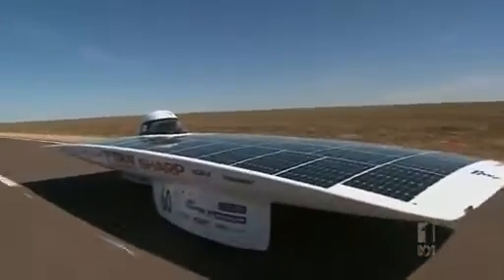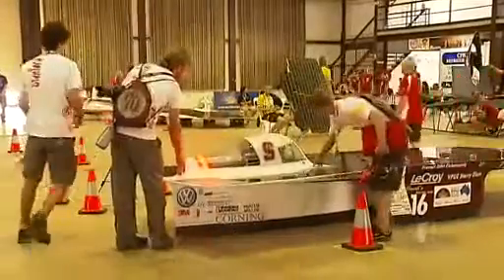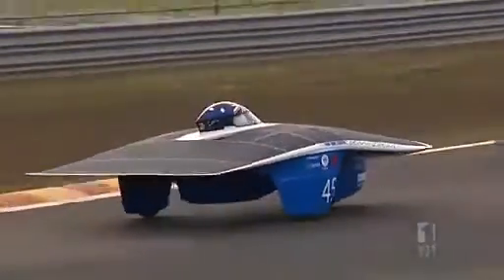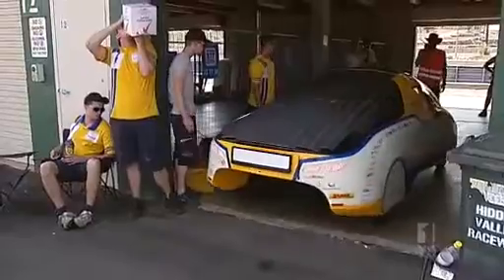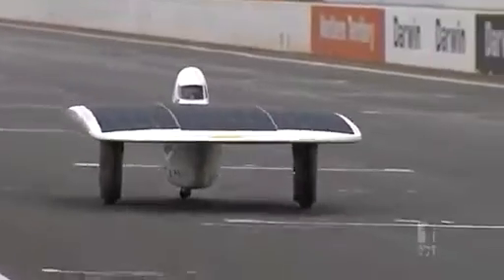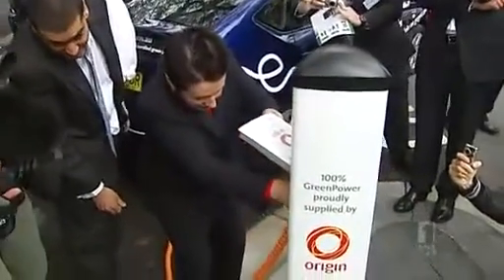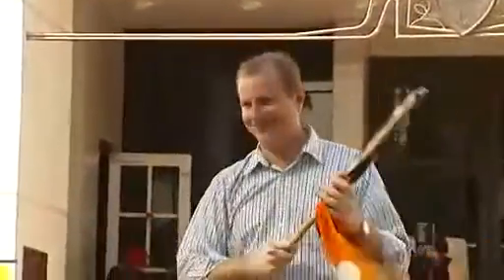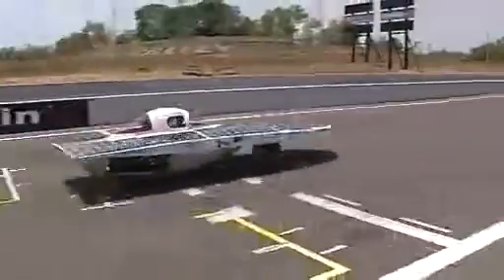Solar cars prepare for race to Adelaide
The Solar Challenge is continuing to revolutionise the cars of the future.